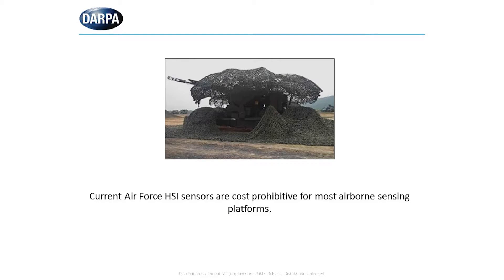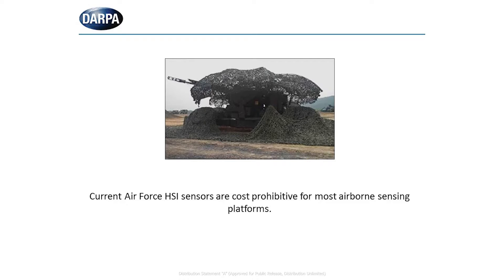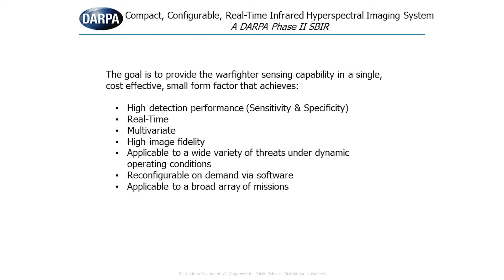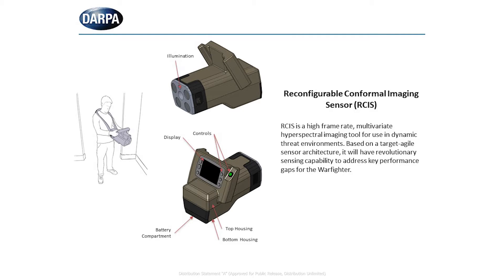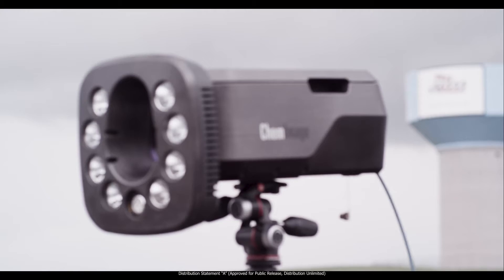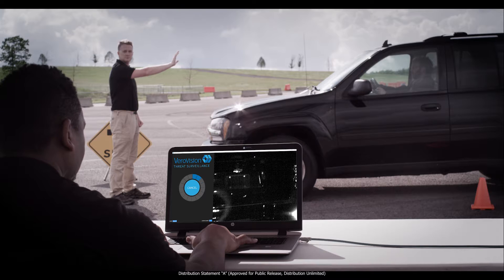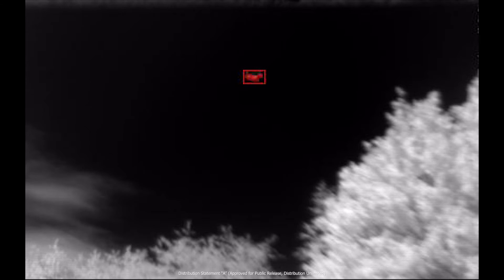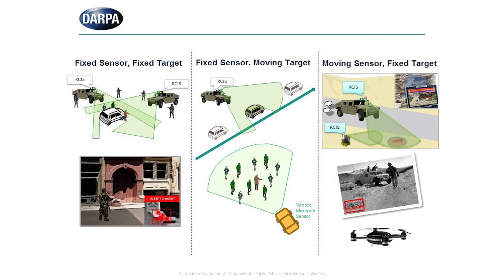DARPA SBIR: ChemImage Real-Time Infrared Hyperspectral Imaging - Dr. Whitney Mason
Compact, Configurable, Real-Time Infrared Hyperspectral Imaging
System.